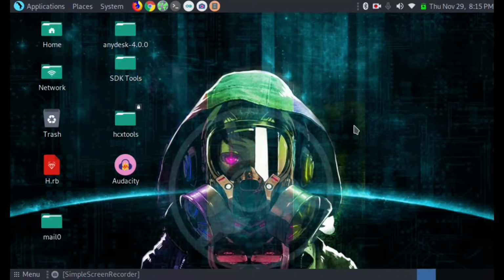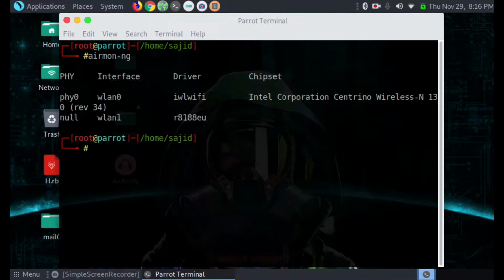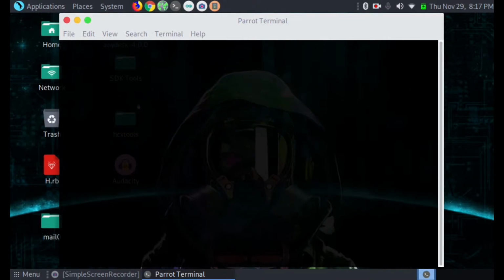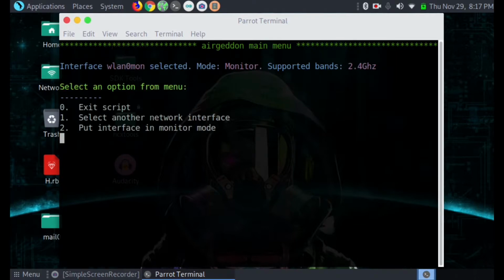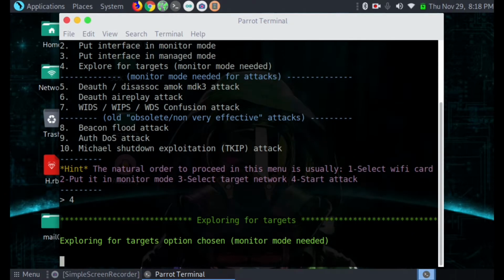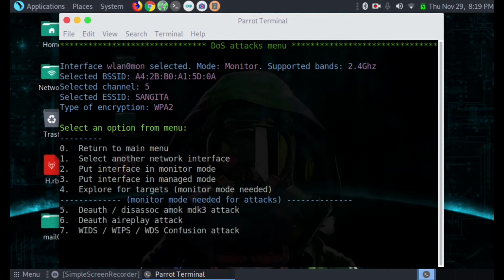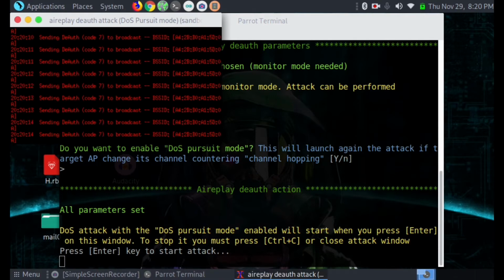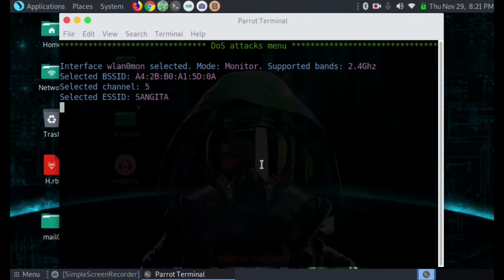Kick off users of any wifi network using deauth attack!!!!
More videos are comming soon.